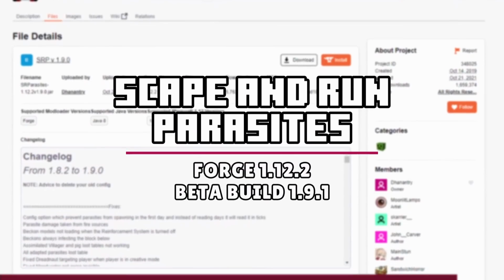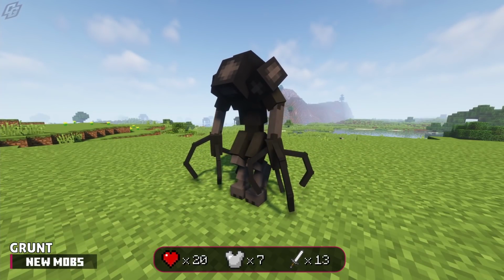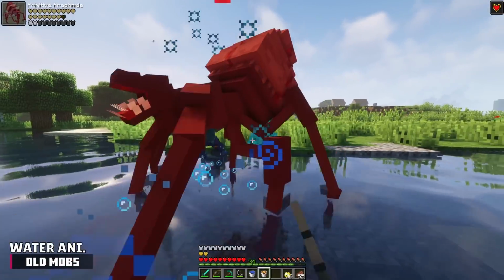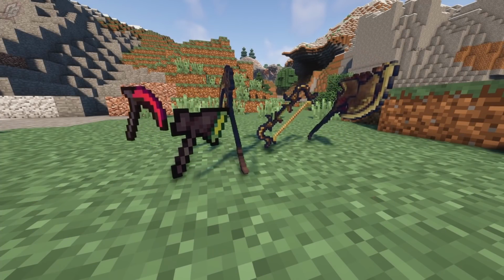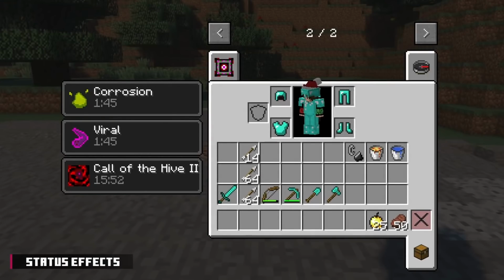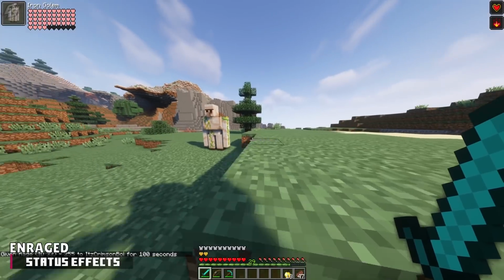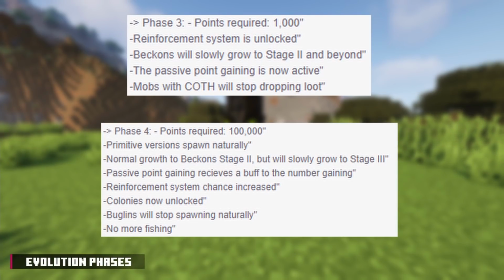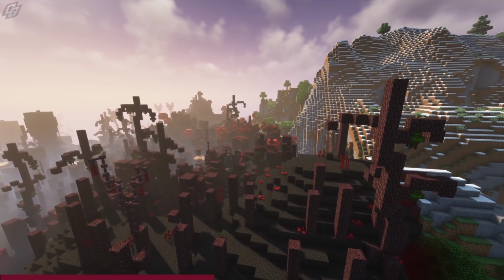Scape and Run Parasites (1.9.0 & 1.9.1 Updates) | Minecraft Mod Update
Scape and Run Parasites has received a 1.9.0 and 1.9.1 update, meaning there are a handful of changes the mod has been hit with. New parasites, tweaks to old parasites, colonies, nodes, and other fun entities and mechanics await in these new updates!

📕 CHAPTERS 📕
0:00 Cinematic Intro
0:17 Introduction
0:33 New Mobs
2:36 Old Mobs
5:33 Removed Mob(s)
5:44 New Items
6:28 Changed Items
6:49 Status Effects
8:31 Reinforcement System
8:59 Colonies
9:19 Parasite Biome
9:43 Evolution Phases
11:24 Miscellaneous
11:48 Conclusion

🎮 MOD INFORMATION 🎮
The Scape and Run Parasites update adds several new terrifying mobs and gives buffs to already existing mobs. Not only that, but the parasite biome and beckons have become even more of a threat now with colonies and nodes being added. The parasites faction will evolve as they infest your world, and if they reach the final evolution phase, phase 8, you can kiss your beloved world goodbye.

MUST HAVE
► Forge (1.12.2 Latest):

OPTIONAL
► Optifine (1.12.2 G5):

🎵 MUSIC 🎵
   ● Supply Circuit | Ethan Sloan
   ● Right to Roam | Ethan Sloan
   ● Governed Variable | Ethan Sloan